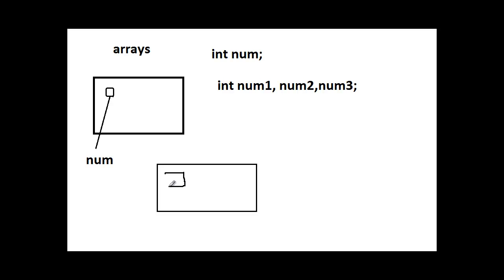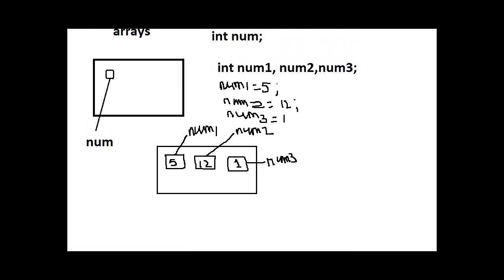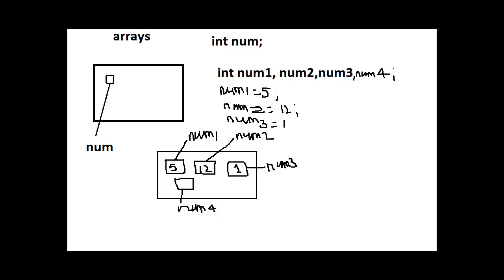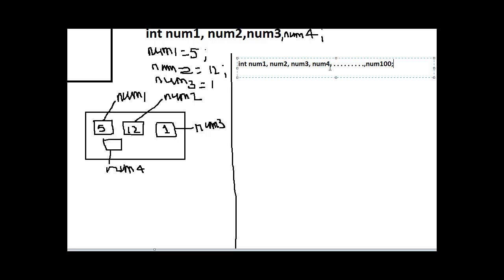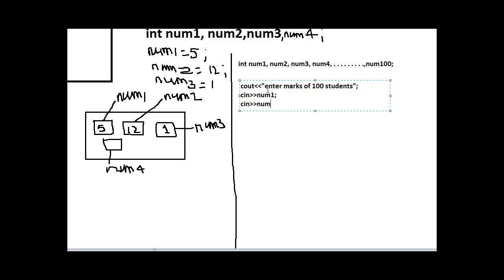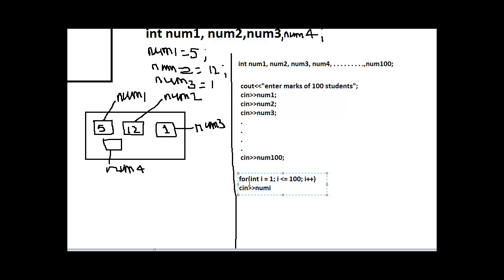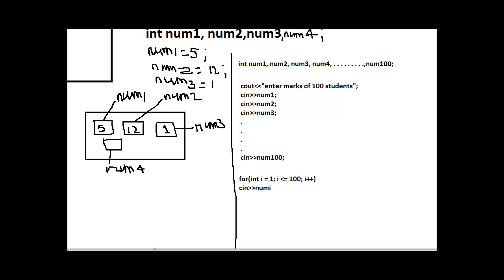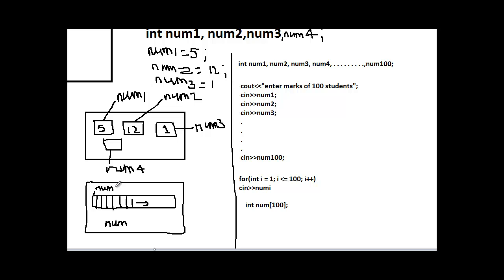1 Array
This is the first video of a series of videos on arrays